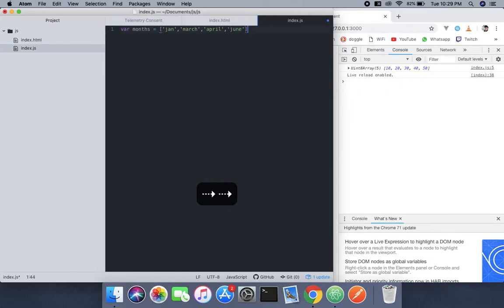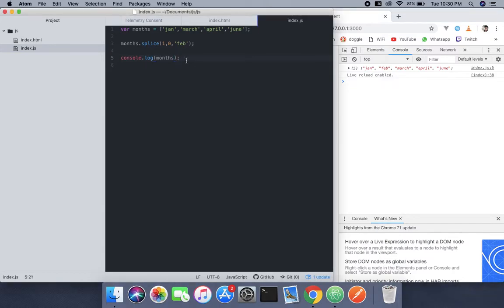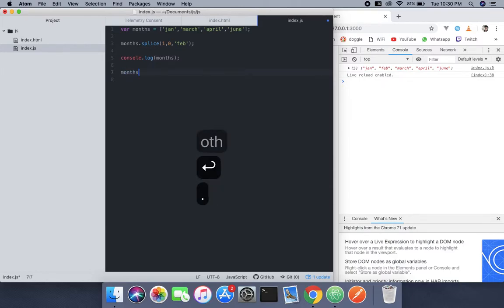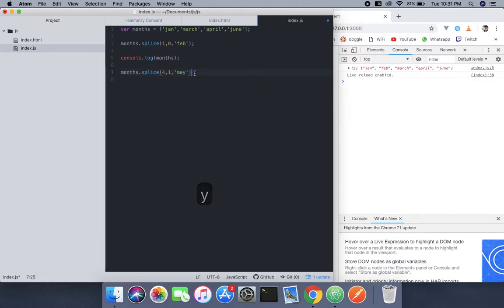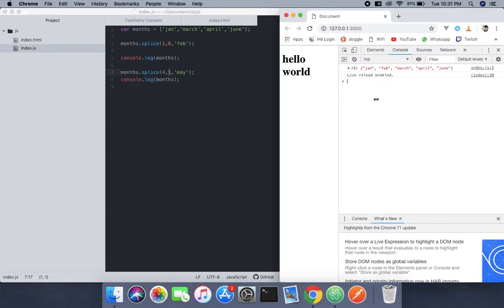Array.prototype.splice()-JavaScript Functions-ES6/ECMA2015/JavaScript 2019/JS